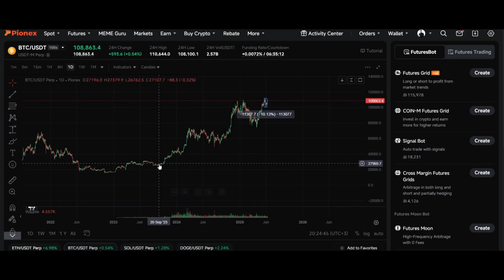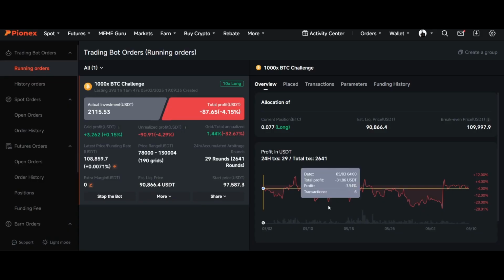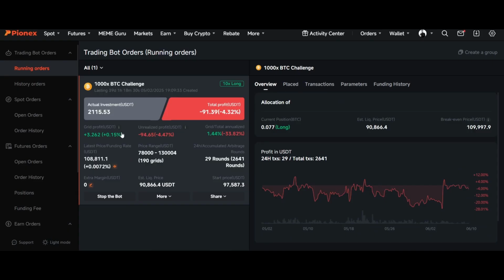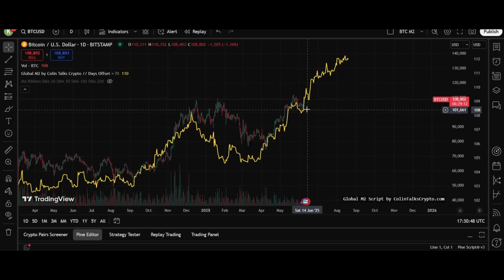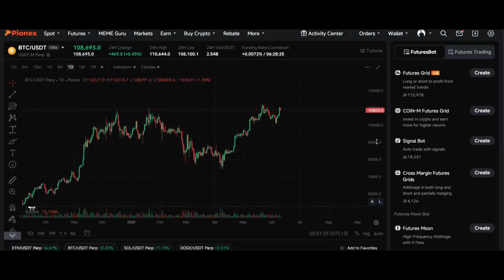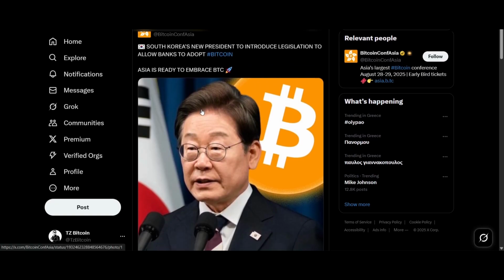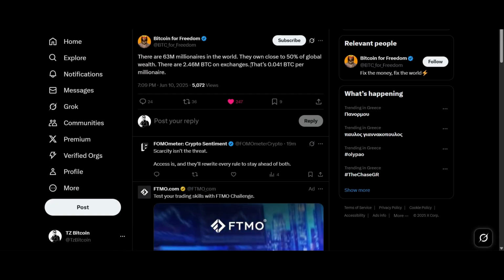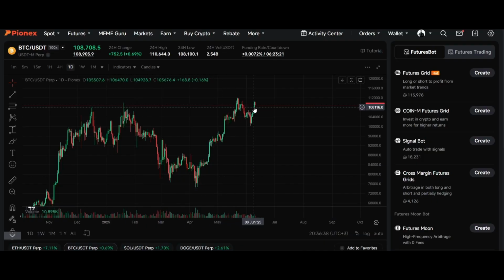$1,000 Into $1,000,000 | Bitcoin 1000x Challenge: DAY 23-28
💰 Trade with Pionex (Easy $300 BONUS💰)
💰 Trade with WEEX ($100 USDT ☘️FRIENDLY☘️)

1. Corporate Entity & Purpose of Content
The TZ Bitcoin YouTube Channel ("this channel") is operated by a legally registered entity. All views, opinions, and information presented are those of the channel as a corporate entity and do not represent the personal views of any associated individual. The content is intended solely for informational and entertainment purposes.

2. No Professional Advice
The content on this channel does not constitute financial, legal, or tax advice. Conor Kenny is not a licensed financial advisor. Viewers are encouraged to consult qualified professionals before making financial or investment decisions based on this content.

3. Risk Disclosures
o Virtual assets may lose value partially or entirely and are subject to extreme volatility.
o Owners and investors in virtual assets do not benefit from any form of financial protection, and losses may exceed initial investments.
o Virtual assets may not always be transferable, and some transfers may be irreversible.
o Virtual assets may lack liquidity, which can make them difficult to sell or exchange.
o Transactions involving virtual assets may not be private and are often recorded on public Distributed Ledger Technologies (DLTs).
o Virtual assets may be subject to fraud, manipulation, and theft, including through hacks and other targeted schemes, without guaranteed legal protections.

o Geographic Limitations: This content is not directed at residents of the United Arab Emirates, United Kingdom, United States, or any other jurisdiction where the promotion or discussion of virtual assets is restricted or prohibited by law. Residents of such jurisdictions are advised not to
engage with or rely on this content.

5. No Guarantees of Accuracy or Outcomes

6. Liability Limitation
By accessing this channel, you acknowledge and agree that Conor Kenny YouTube Channel and its representatives are not responsible or liable for any actions taken based on the information provided. All risks related to investing in virtual assets are assumed by the viewer, who bears full responsibility for any losses or damages incurred.